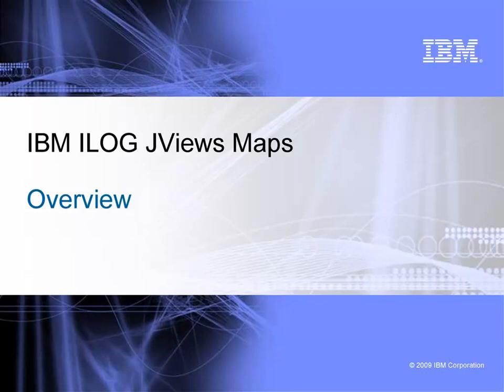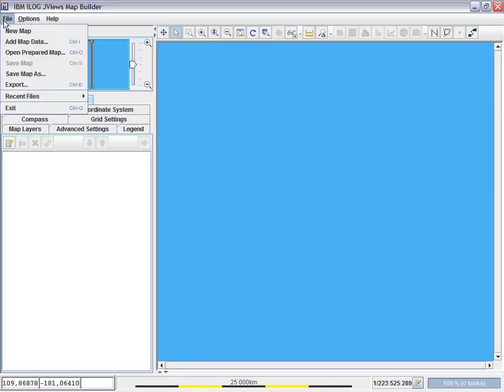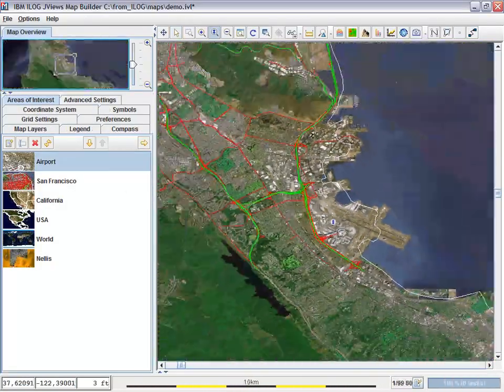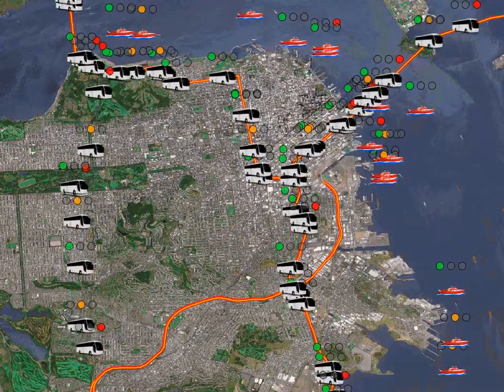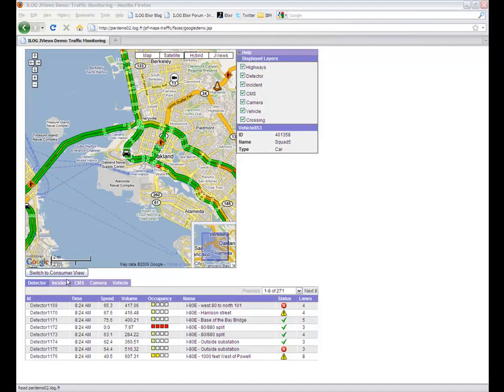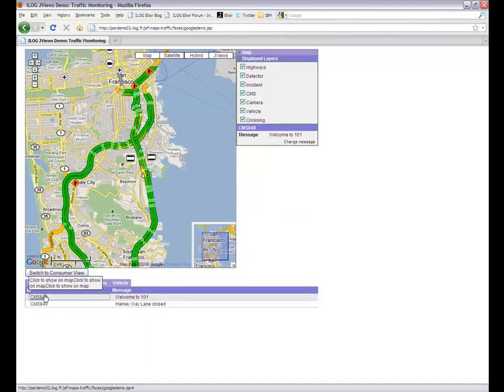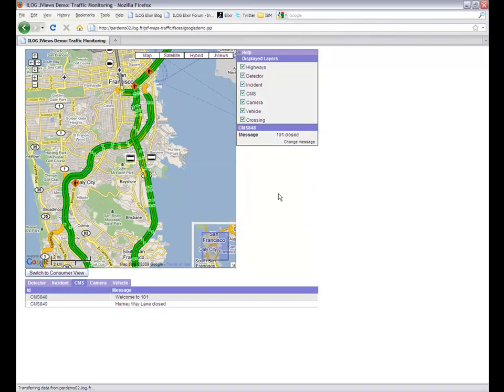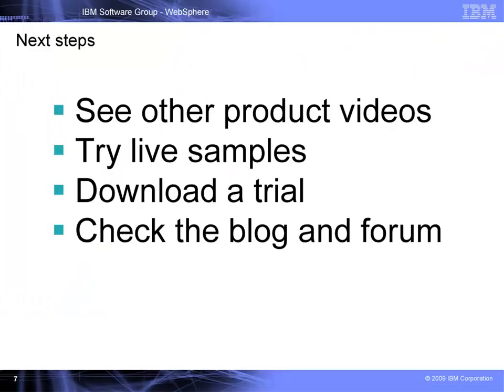IBM ILOG JViews Maps: Introduction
This demo introduces the JViews Maps product.